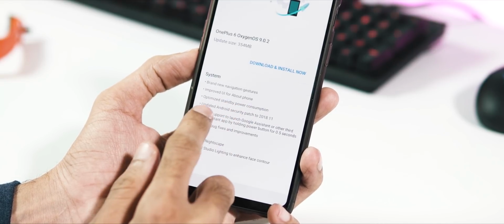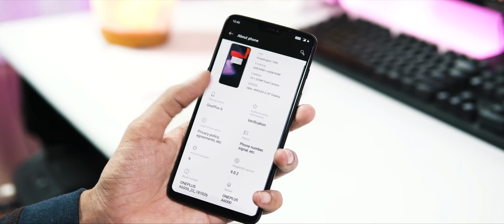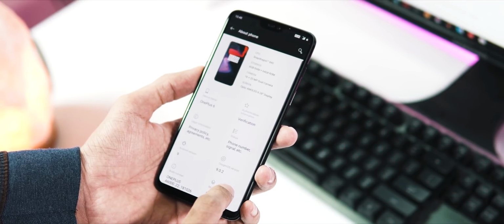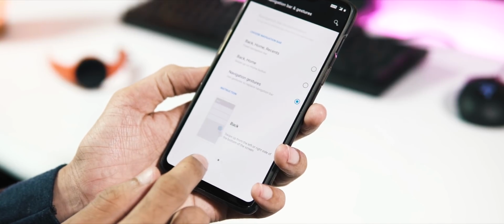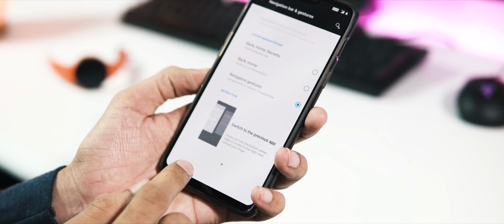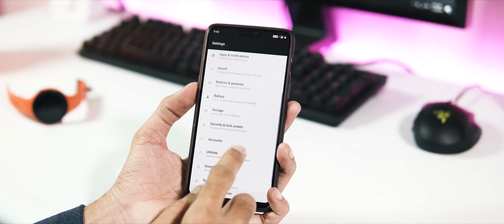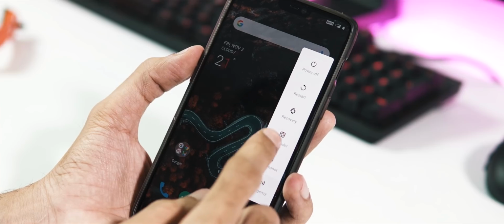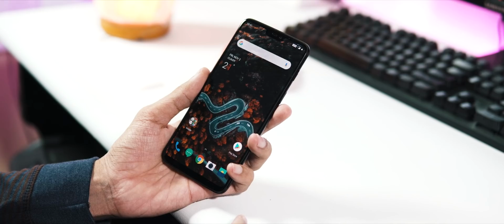OnePlus 6 : Official Stable OxygenOS 9.0.2 OTA Update | Nightscape + Studio Lighting!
New Oxygen OS Based Android Pie OTA Update is now rolling out for OnePlus 6 users with Oneplus 6T features as Stable Update ! OS Version : 9.0.2
This video includes : How to Install + Whats New + My Observations !